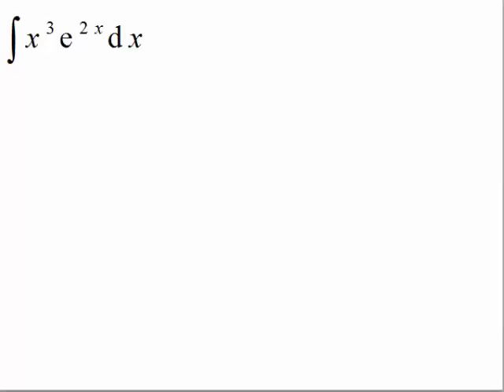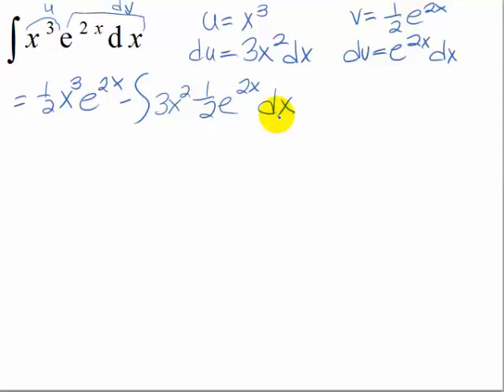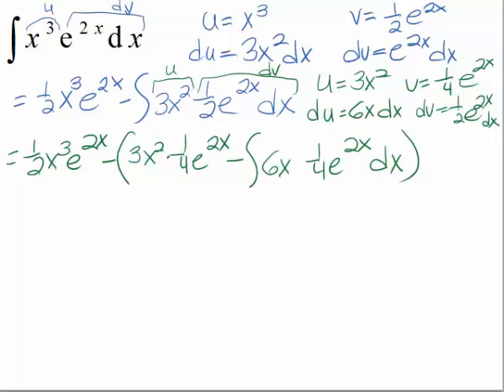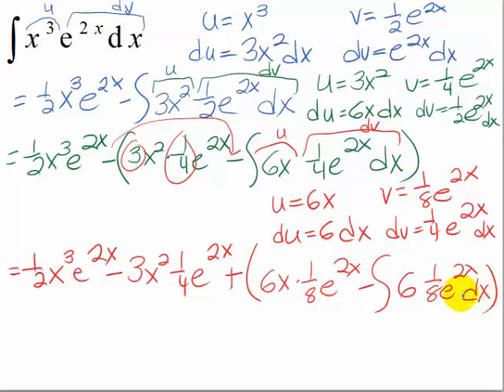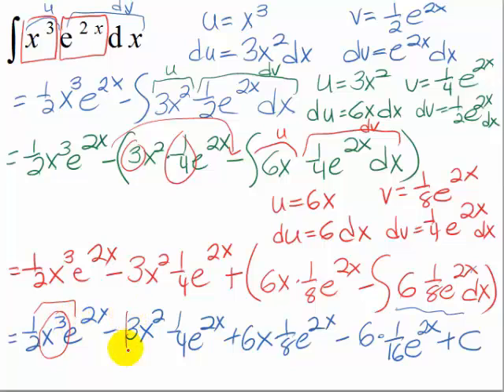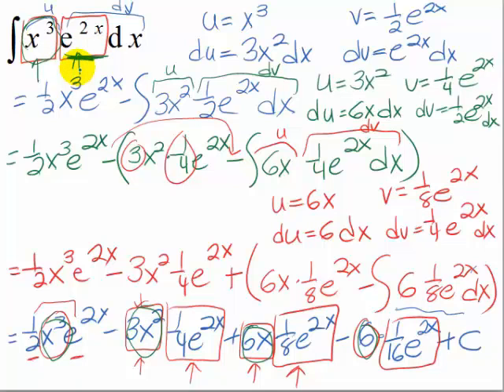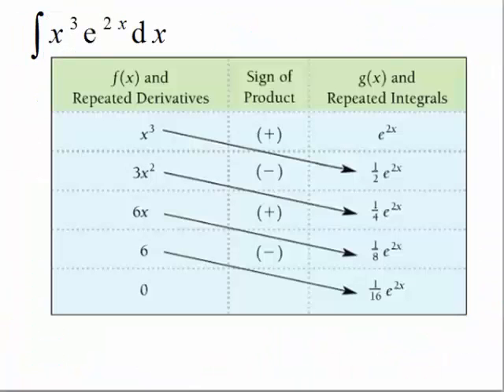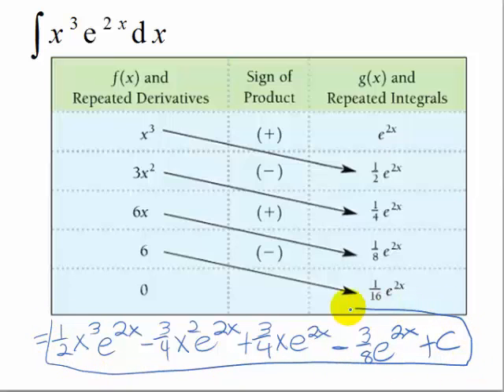5 EX5 Integation by Parts Leading to Tabular